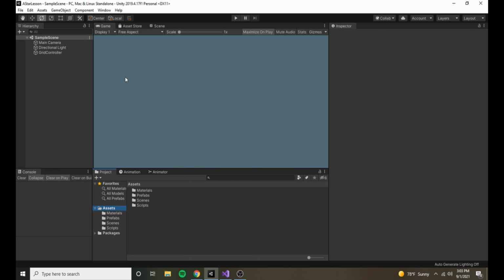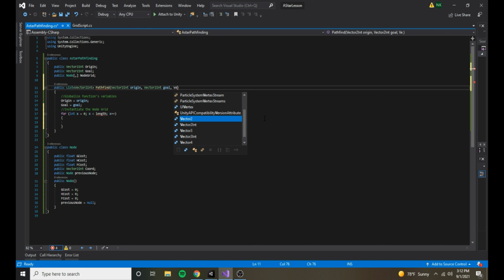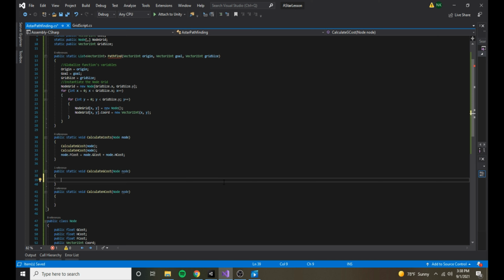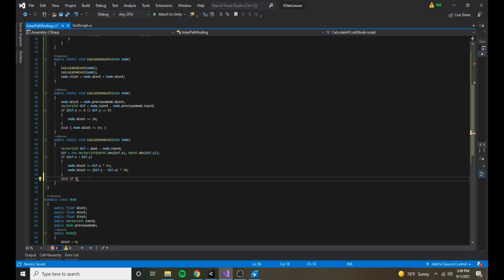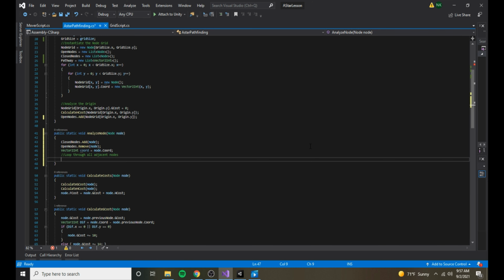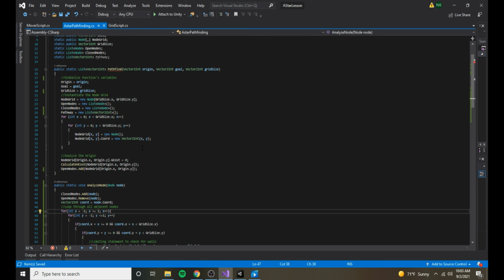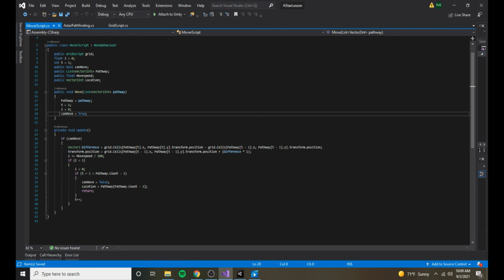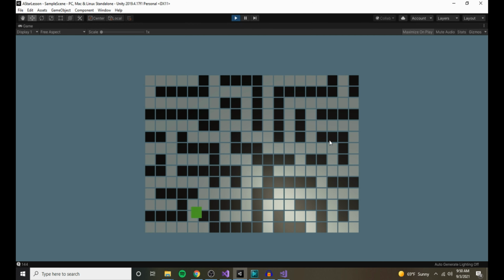Meando Lessons | How to make A* Pathfinding for Unity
If you are worried about a situation where there might be no valid path, and you get stuck in the while loop, add this statement inside the while loop to return you out if the OpenNodes List is empty:
if (OpenNodes.Count == 0)
Debug.Log("No Valid Path");
return null;